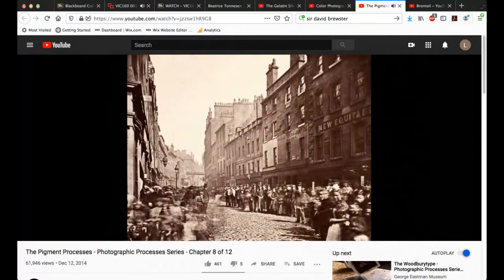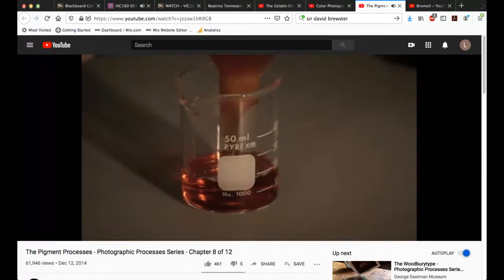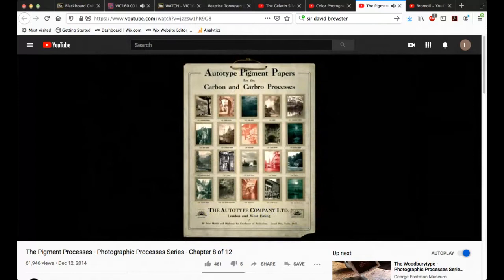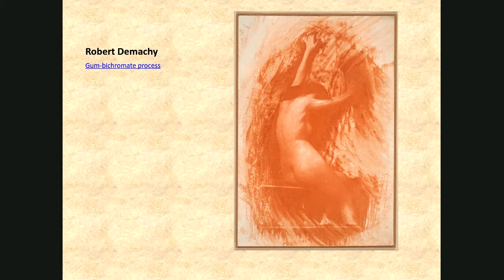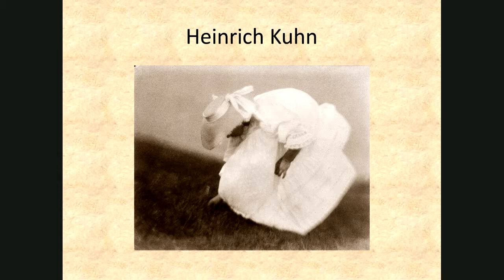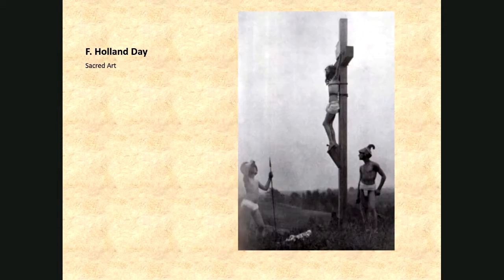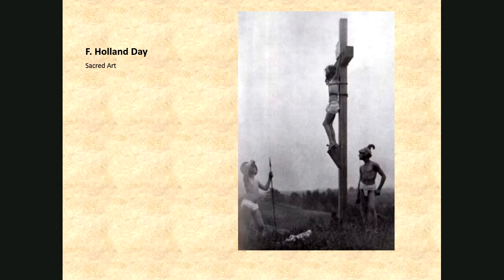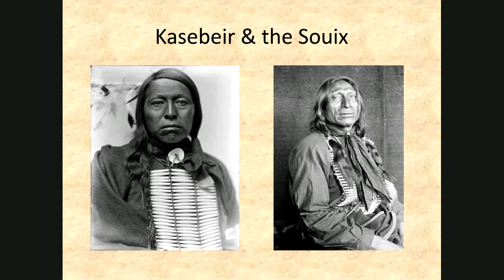Week 6 - Lecture 5 - The Great Divide - Part 2